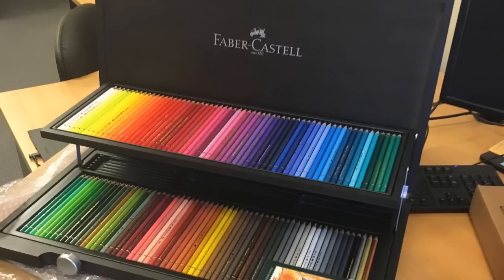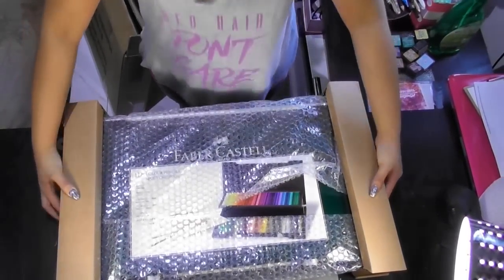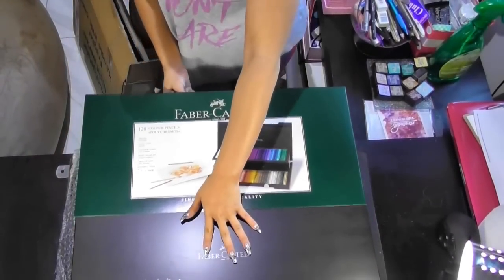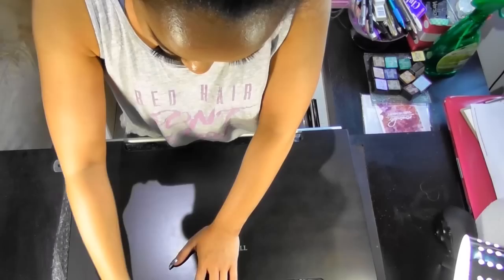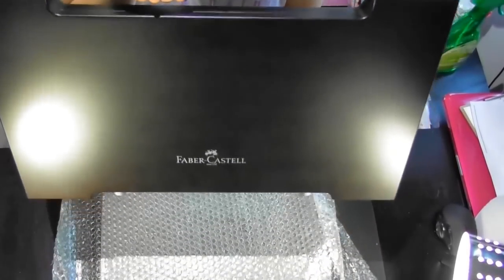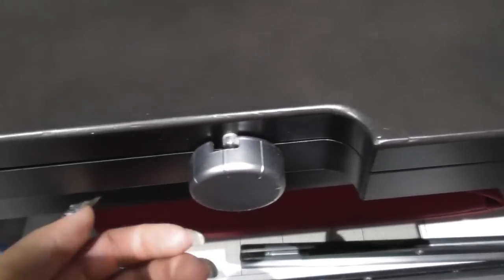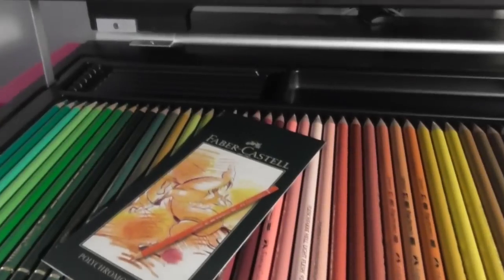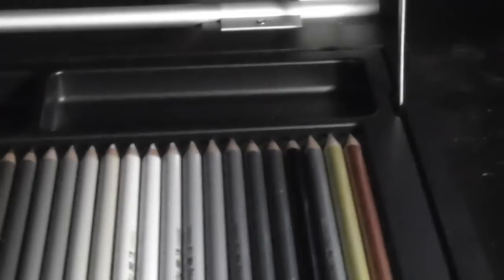Faber Castell 120 Polychromos in Wenge-Stained Wooden Case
As coloring and art is serious hobby of mine, I like to invest in what I love most. Please do not take any offense as the intention is not to upset any viewers or to show off.

For more nail art, make up review and random art check out my blog post

Anyway I bought it on an Australian site called School connections,

They have other stuff too at great prices..You can also find them on eBay but the prices are a lot better on the site because of eBay costs you know...Point is if you are in Australia and after these pencils..GO HERE! Customer service is great too! Very prompt and helpful. They came safely packaged by courier, signed, and hand delivered and arrived even before I got to work! The sales staff were great too!

Sadly the deal I got it for is no longer available! :(

UPDATE: Unfortunately this store has sadly closed down.

Music: Spring In My Step Artist: Silent Partner Genre: Pop Mood: Happy Download ––– • Licence: You're free to use this song and monetize your video. (You can use it only for YouTube videos)